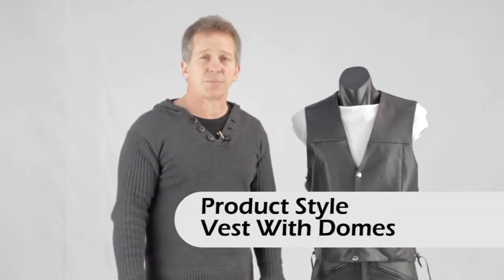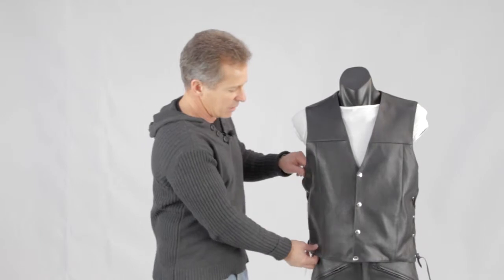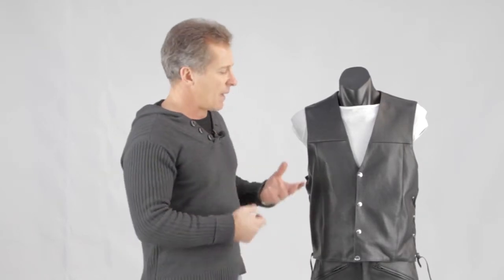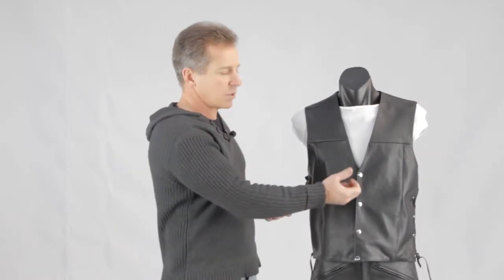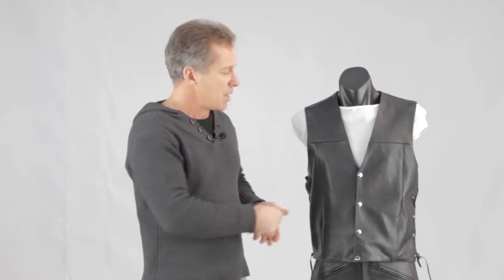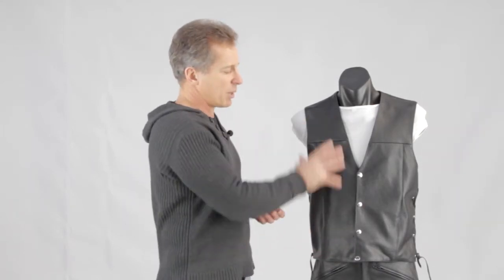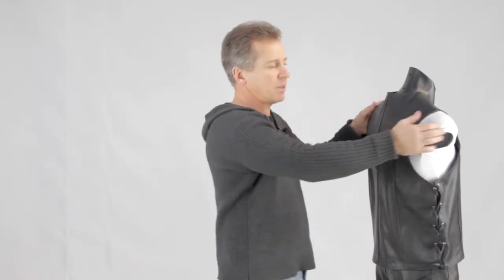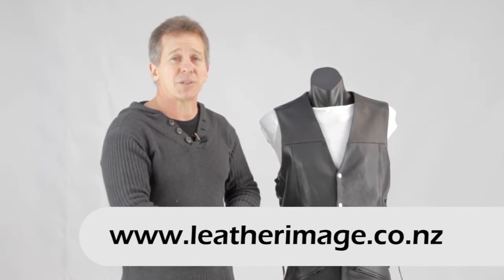Leather Image Long Leather Vest Domed Front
Leather Image

New Zealand Made, Cowhide 1.1 to 1.2mm. Colour: Black ( other colours available but will quote on price) Size: XS-XXXL. Can make to measure and bigger sizes but will quote on price. Available with or with out lacing